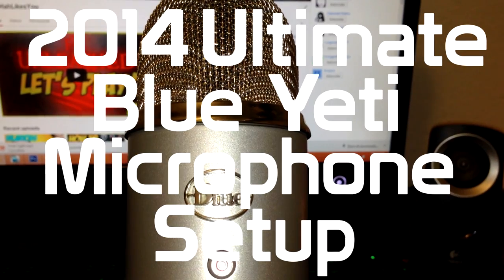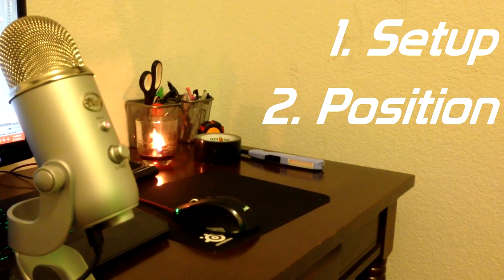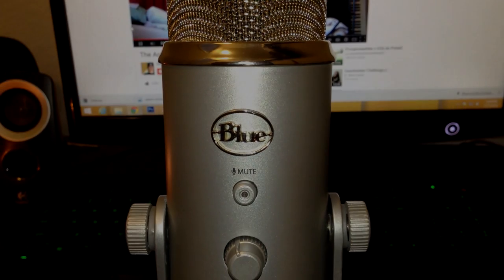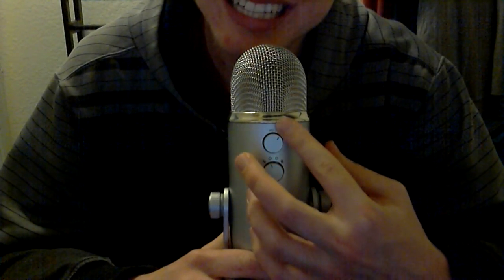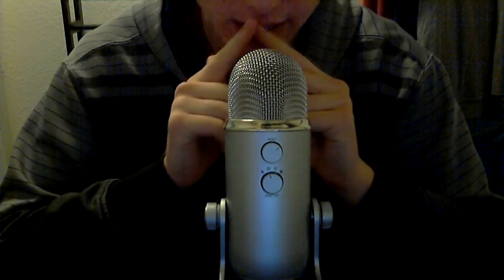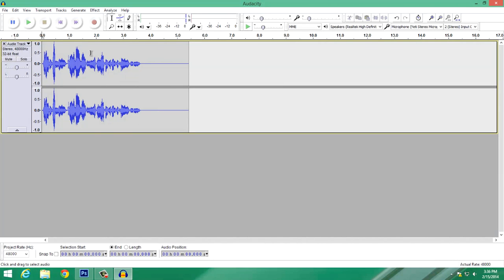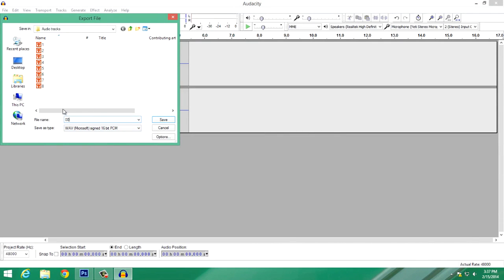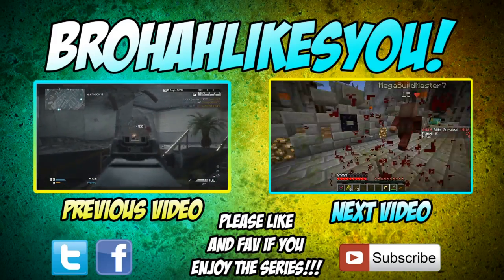2014 (Works for 2019) Ultimate Best Settings Guide to the Blue Yeti Microphone!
Hey everyone, and thanks for stopping by my video! If you have any questions make sure to leave them in the comment section! :)

In this video will be going over a few things on how to get better sound from your Blue Yeti microphone:
1. How to setup your Blue Yeti Microphone
2. The best settings on the Mic it's self as well as the best position for your Mic
3. Changes you'll need to do on your PC
4. What software to record with and how to edit your audio
5. Exporting your audio!

Pop filter